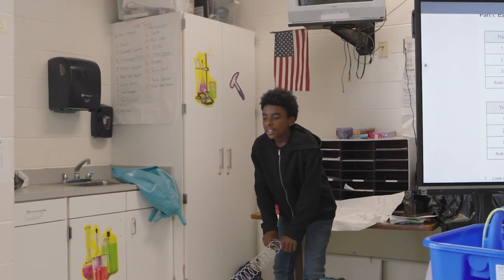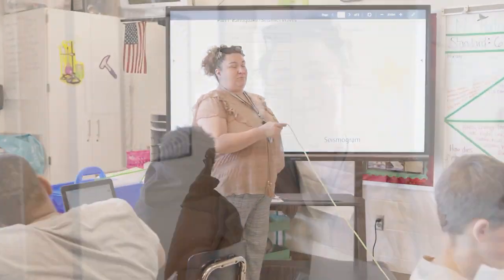River Road Middle School - ECPPS School Highlight